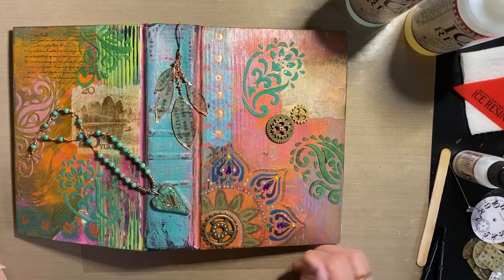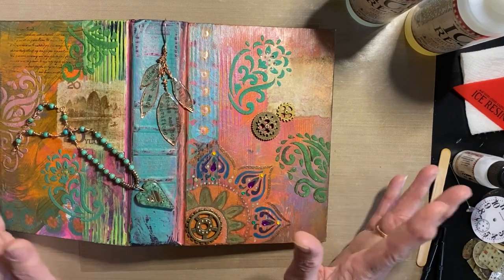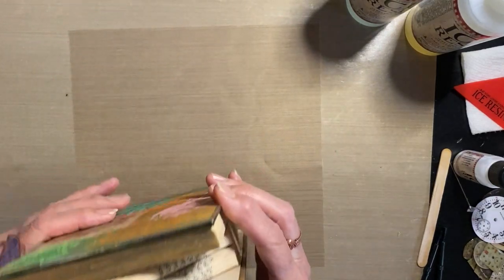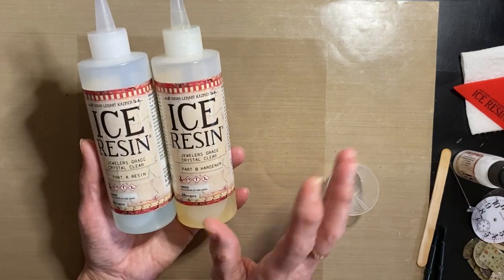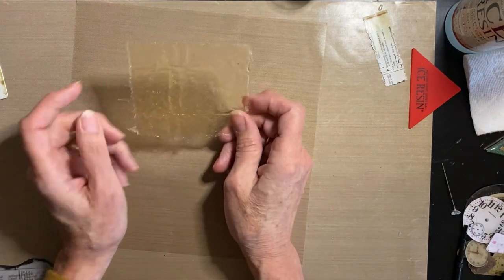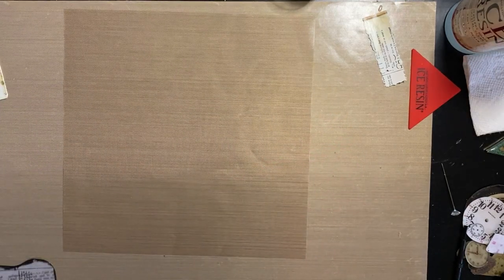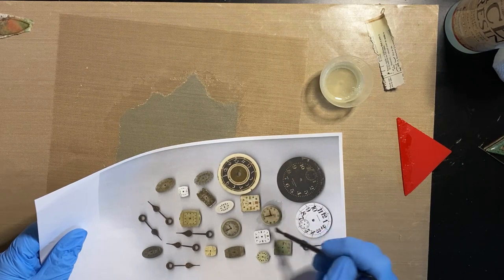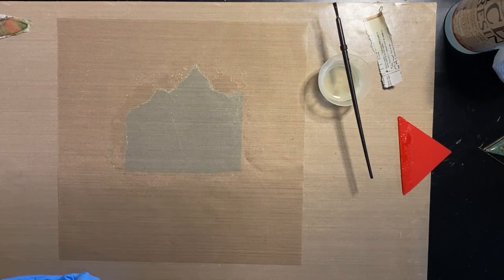ICE Resin®️ Marries Jewelry and Papercraft: A New Series Episode 1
I had this idea to take my longtime love of jewelry making and my newfound love of paper craft, mix media and junk journaling and try to bring them together in new and exciting ways (at least new for me).  My goal is to see how many projects I can come up with to share and I have a feeling that ICE Resin®️ is going to be the common denominator.  In this first episode I'm starting with the basics of what ICE Resin®️ is, how to mix it, and show some experiments I did with making resin paper.  There will be a second quick video to follow this one revealing the results of the resin pour from this first episode.  Then, we're off and running to make our first fun project in Episode 2.  I hope you'll join me on this journey and share in the comments.

Books Referenced:  Resin Alchemy by Susan Lenart Kazmer & Explore, Create, Resinate by Jen Cushman & Susan Lenart Kazmer

Products Used: ICE Resin®️, Non-Stick Studio Sheets, Squeegy and Paper Sealer all from Ranger Ink

Other Tools:  Plastic dosage cup, stir stick, paint brush, cookie sheet, packing tape, plastic card, assortment of papers